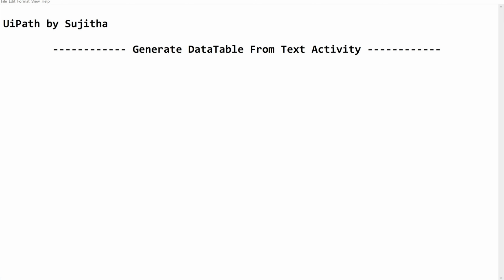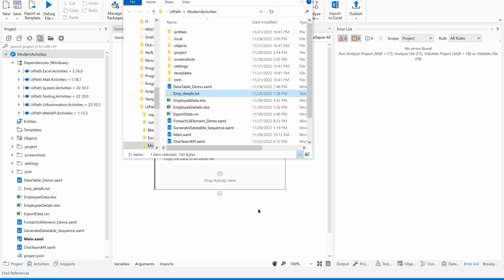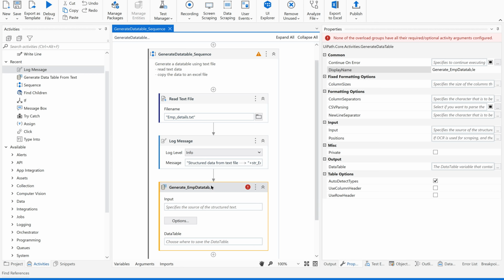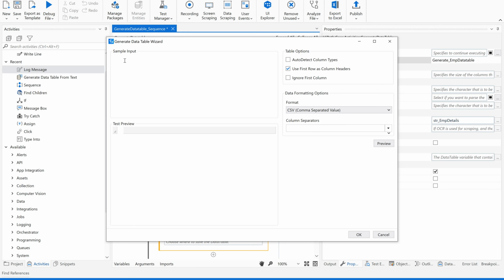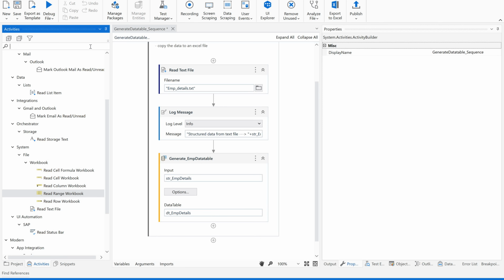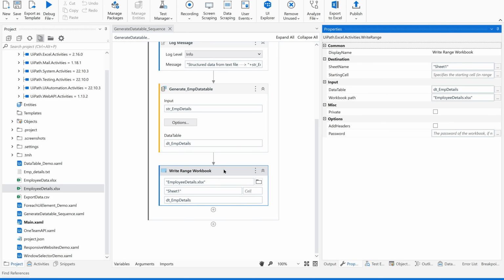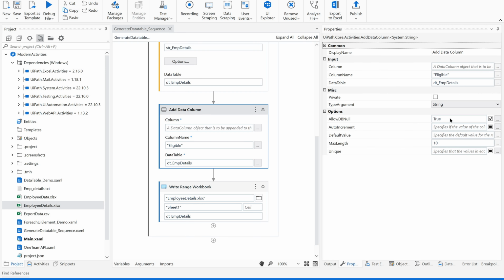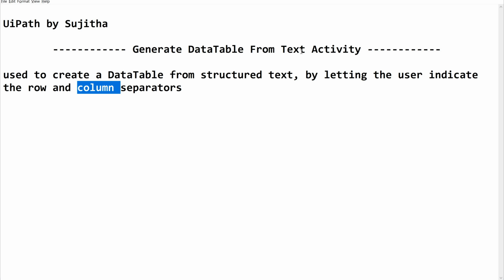Generate Data table from text activity example | read from text file | write to excel | UiPath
Hi Techies,
In this video you can find an example on Generate Data table from text activity usage.

How to read data from Text file and store it into an excel file using Generate Data table from text activity

How to use Generate Datatable from text activity to create a datatable

Generate DataTable From Text Activity

used to create a DataTable from structured text, by letting the user indicate the row and column separators